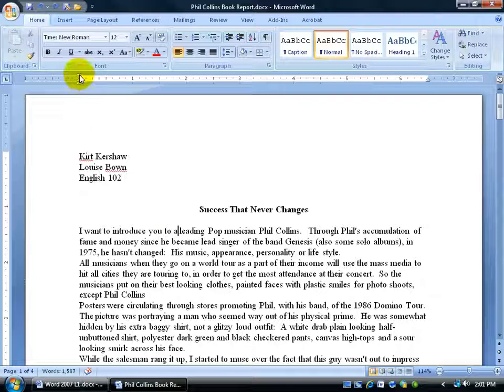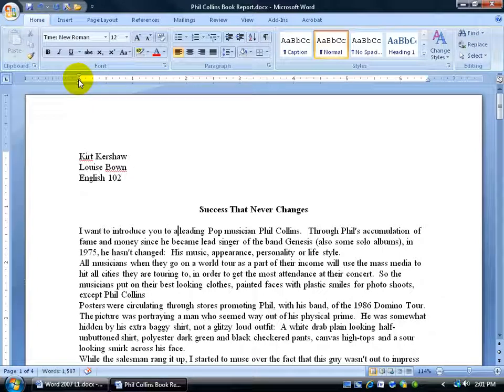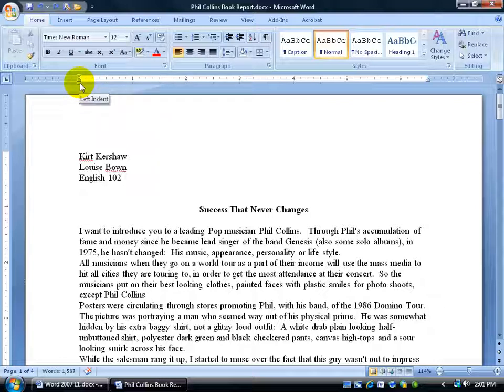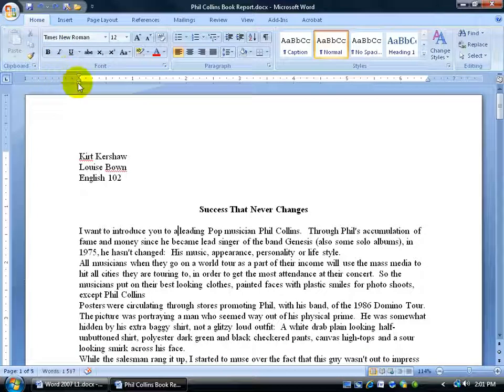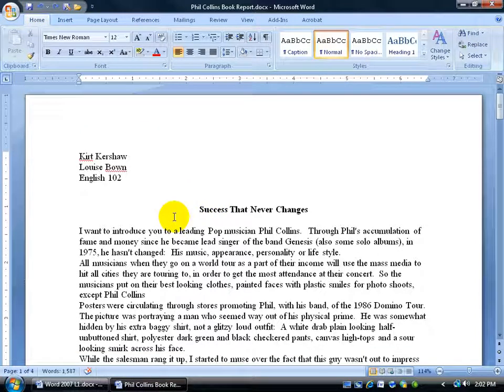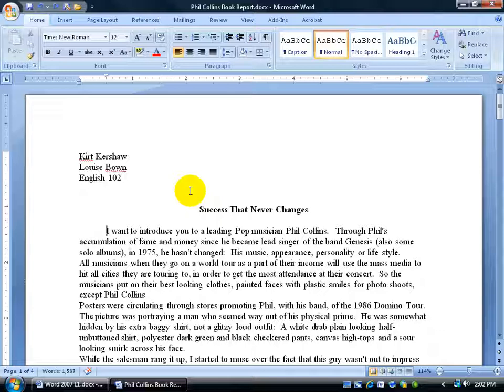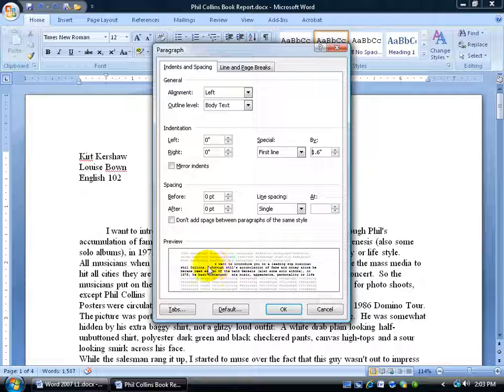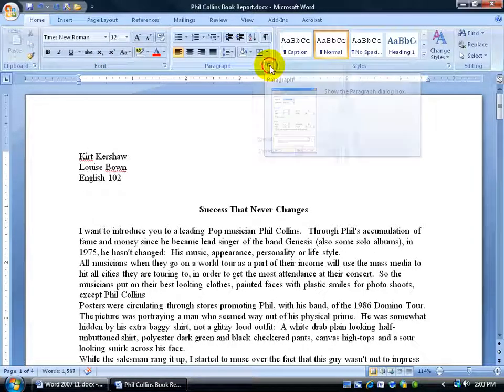Word 2007: Paragraph Indents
Word 2007 tutorial on the four types of paragraph indents: first line, hanging, left and right.